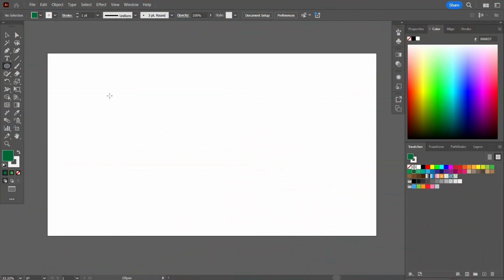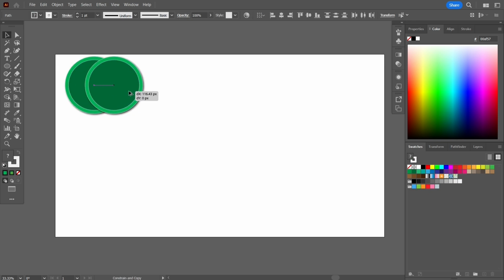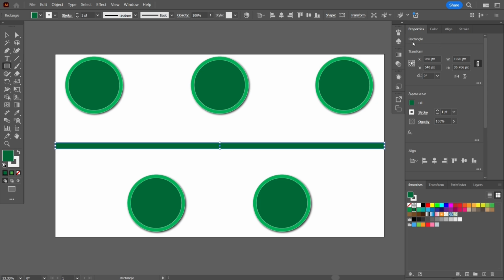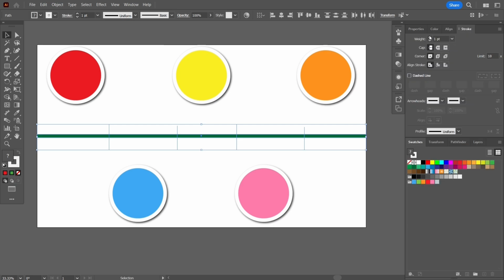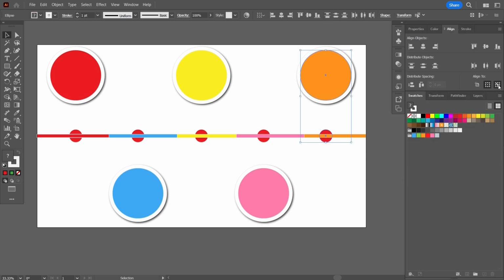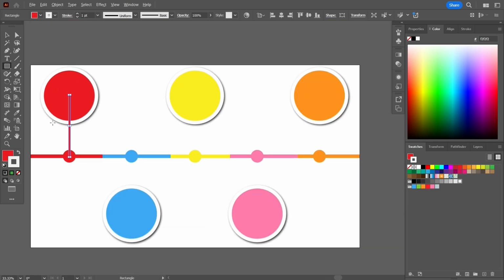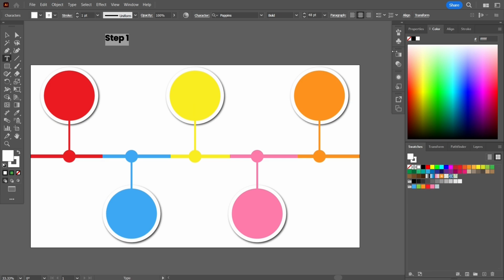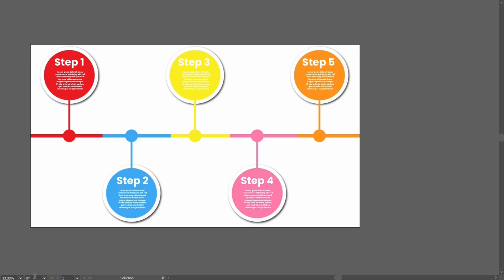How to Design a 5-Step Timeline Infographic (Easy Tutorial!)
In this sixth tutorial of the Info-graphics series, begin to learn with simple instructions about how to make great designs in Adobe Illustrator from basic designs to intermediate. In this video learn how to make a simple 5 - Step circular timeline style info-graphics design for clients in Adobe Illustrator.